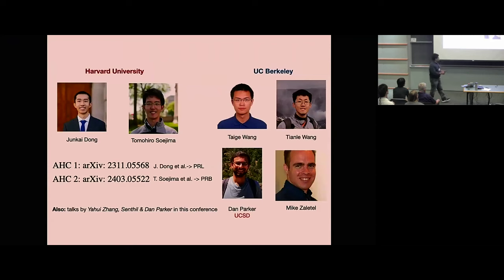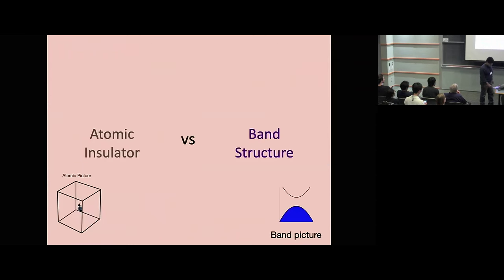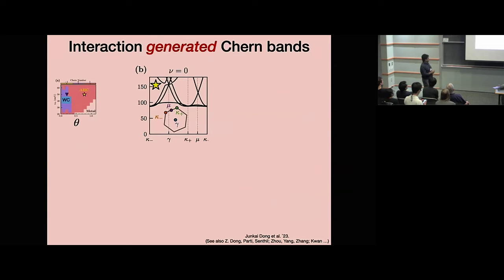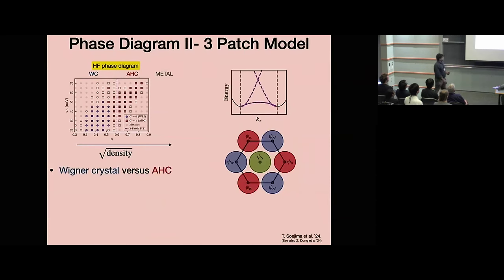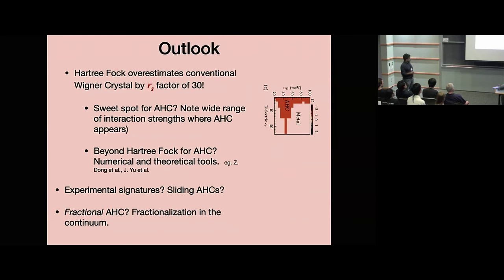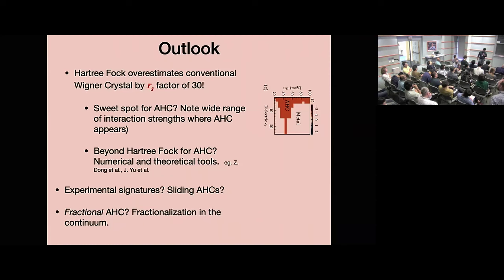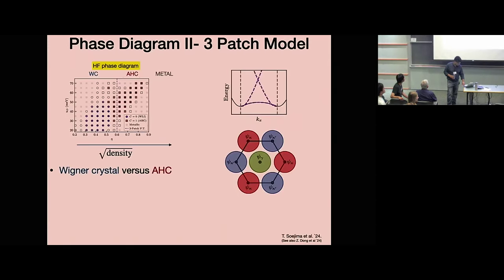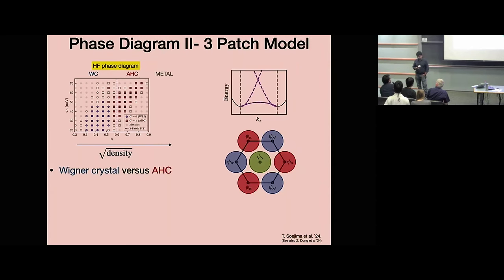Anomalous Hall Crystal: and possible realization in rhombohedral ... ▸ Ashvin Vishwanath (Harvard)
Full title: Anomalous Hall Crystal: and possible realization in rhombohedral graphene platforms